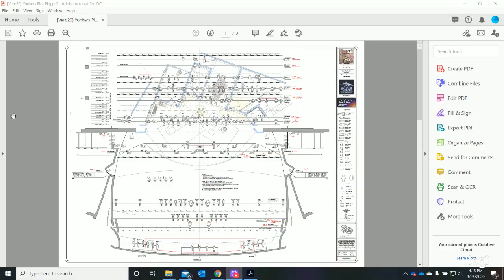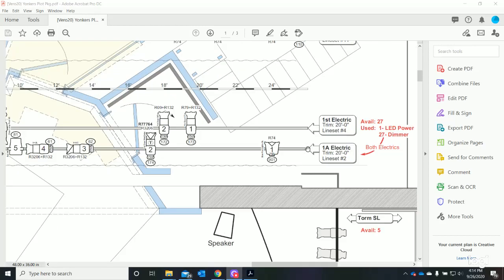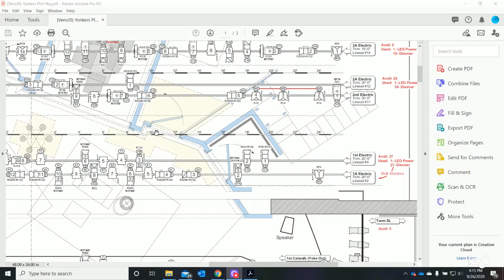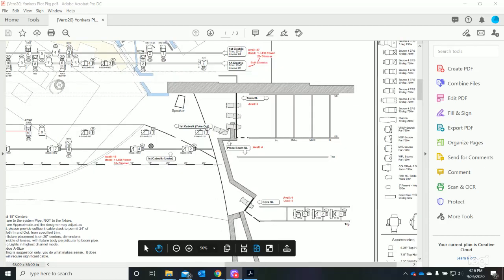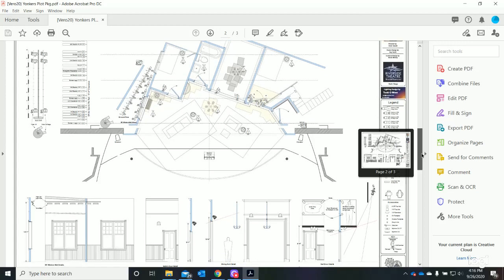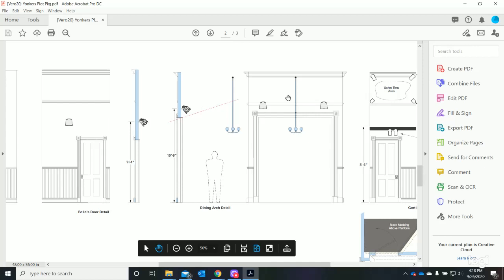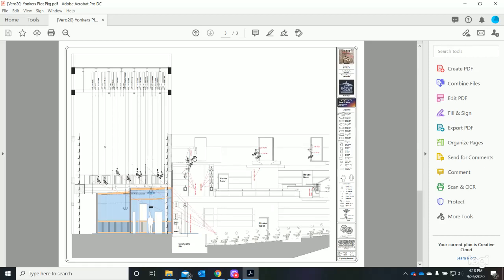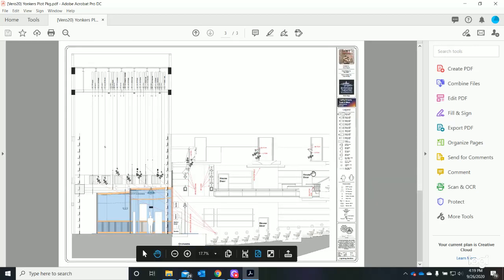Light Plot Pt6 Show Yonkers